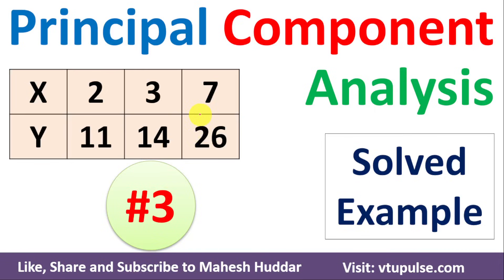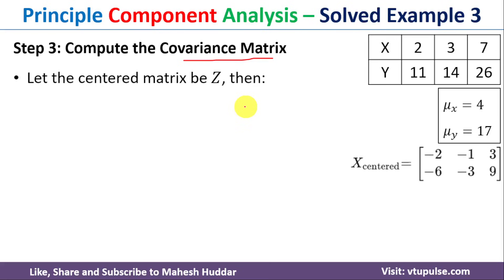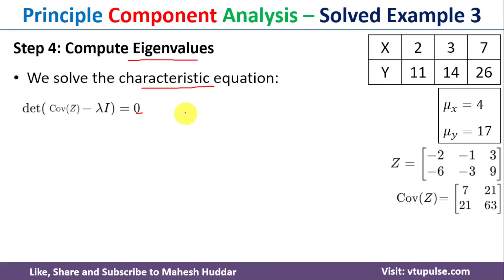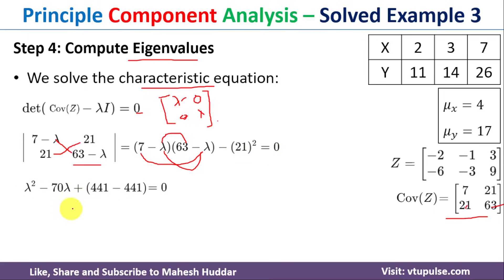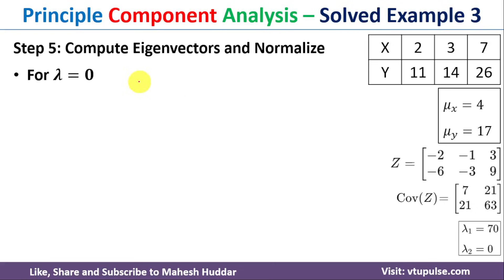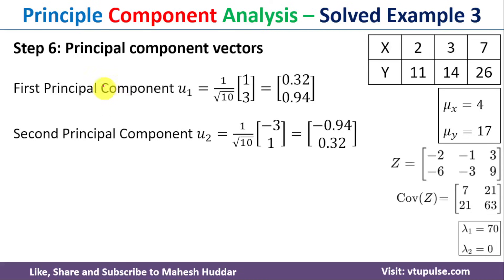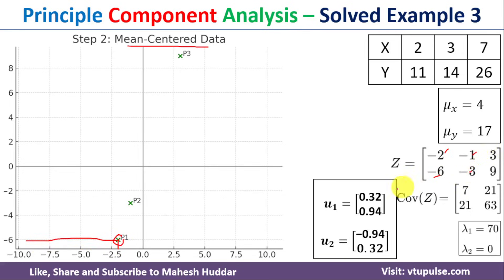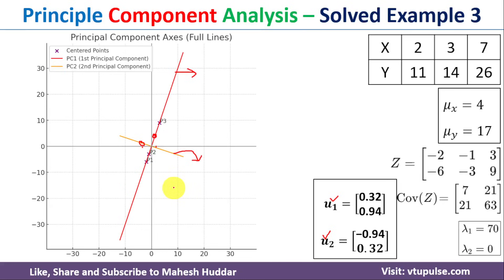3. Principal Component Analysis Example | PCA Example Dimensionality Reduction Vidya Mahesh Huddar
3. Principal Component Analysis Example | PCA Solved Example | Dimensionality Reduction in machine learning by Vidya Mahesh Huddar

Given the following data, compute the principal component vectors and the first principal component:

The following concepts are discussed:
Principal component analysis,
PCA in machine learning,
PCA numerical example,
PCA step by step,
PCA tutorial,
machine learning PCA,
dimensionality reduction,
eigenvalues and eigenvectors,
PCA with a matrix example

2.